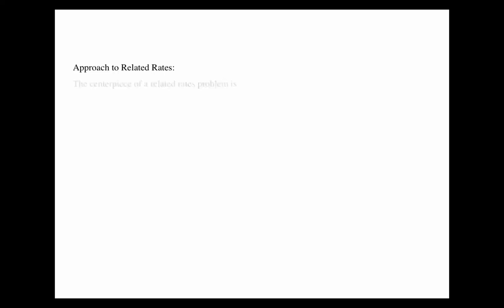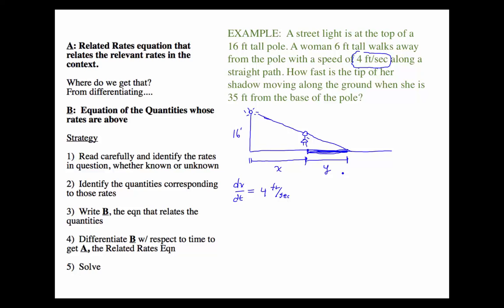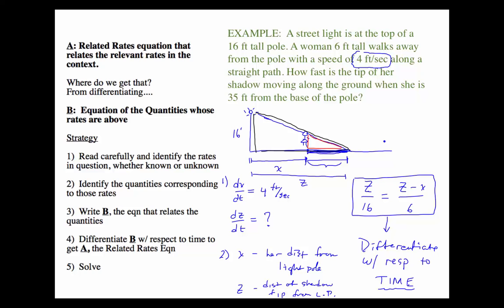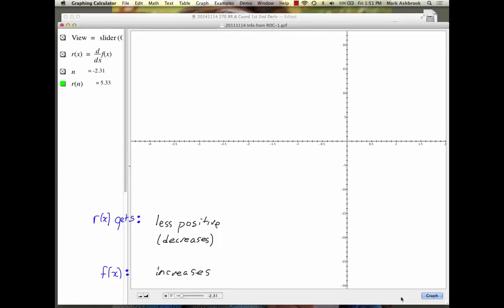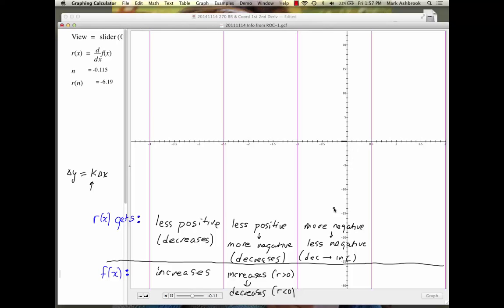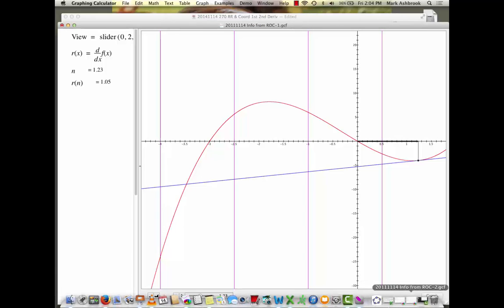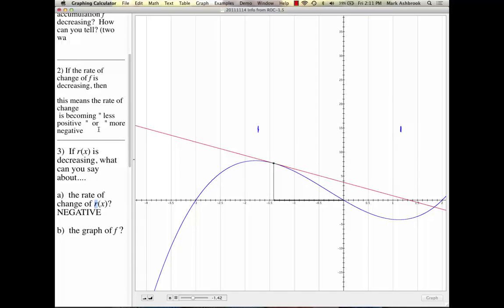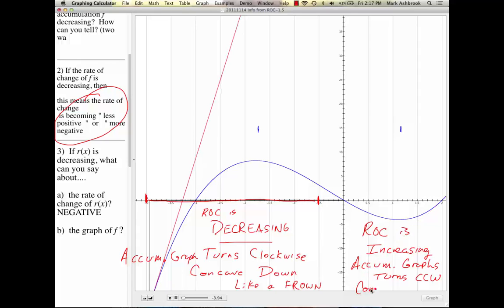MAT 270 Fri Nov 14: Rel Rates, Accum & Rate Graphs